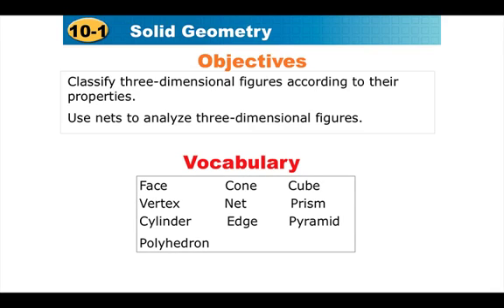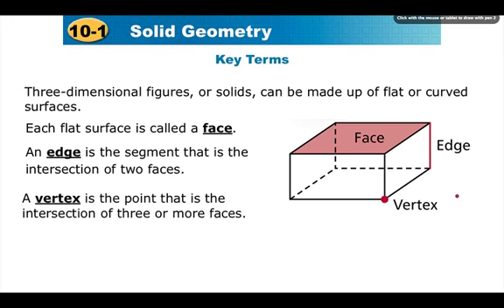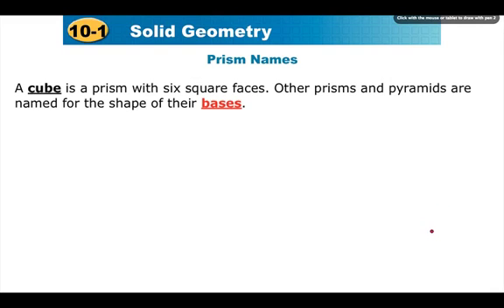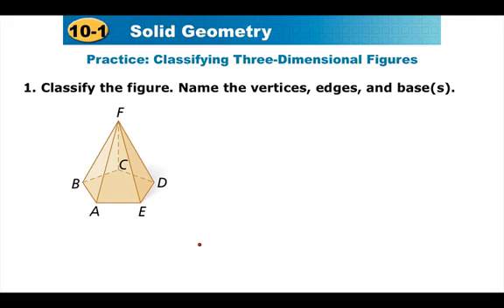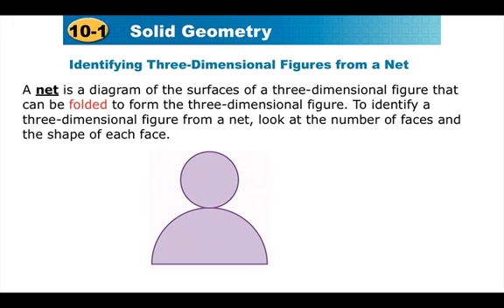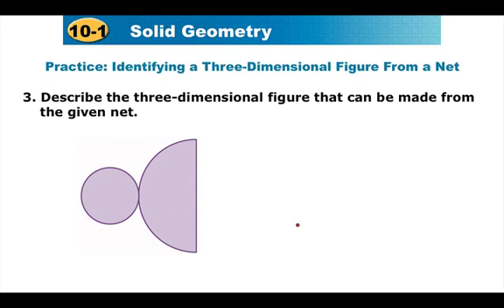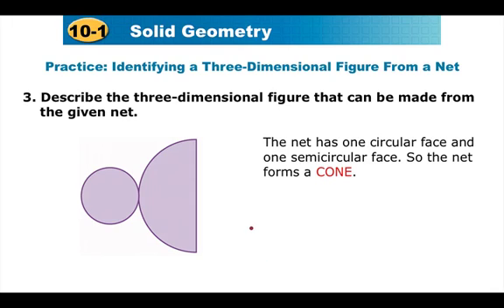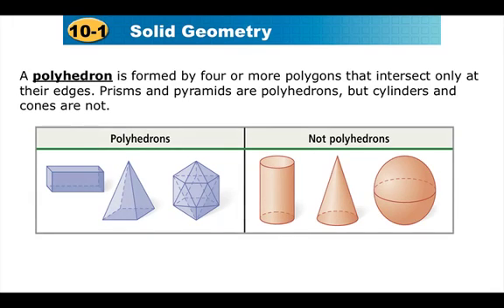MCHS Geometry 10.1